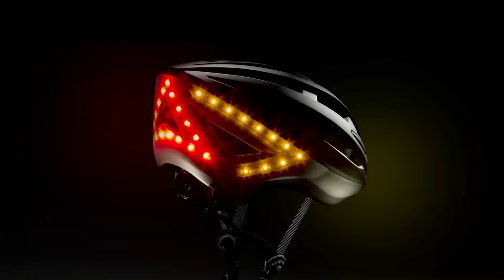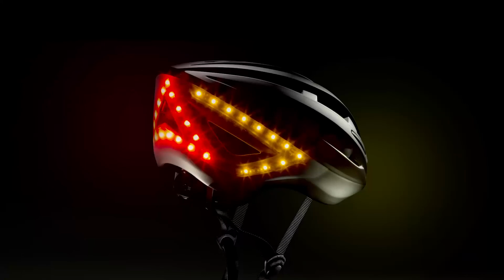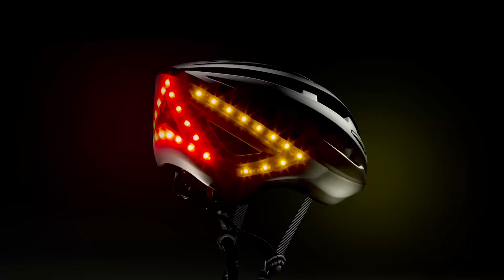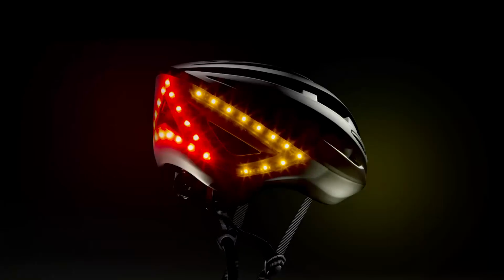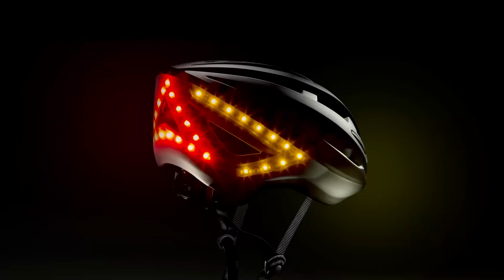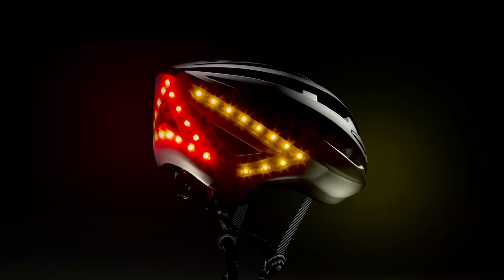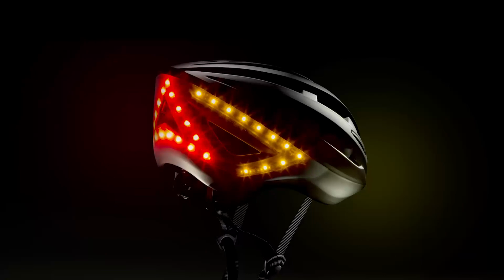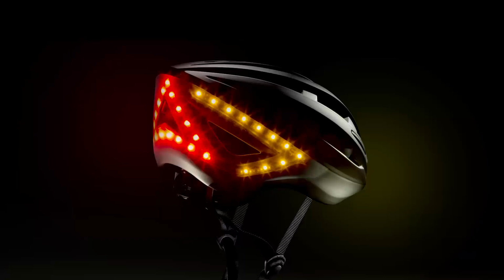Leander Kahney, editor of Cult of Mac, on the Lumos Helmet (Has CC/Subtitles)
Editor of Cult of Mac, Leander Kahney, talks about his experience with the Lumos Helmet.

TURN ON THE SUBS :) Click on CC

Clip originally from The CultCast episode #324.